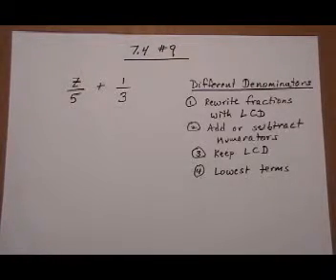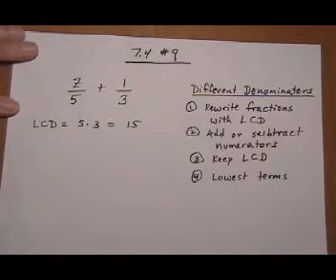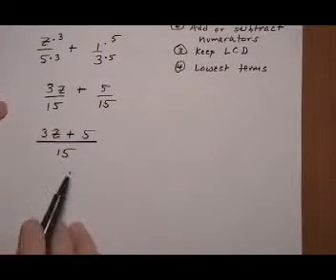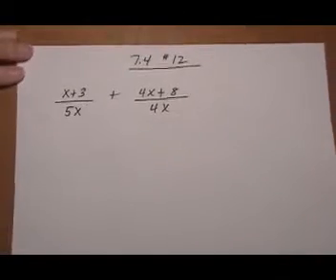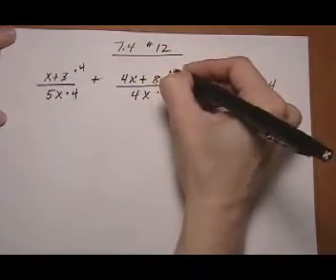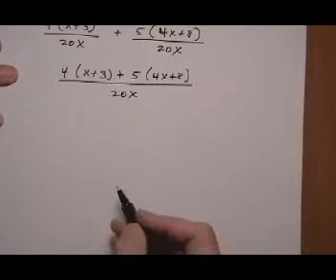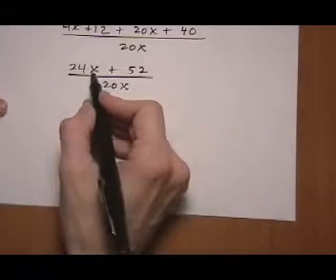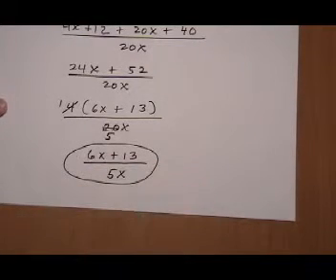add rational expressions with different denominators - robichaud‬‏.mp4